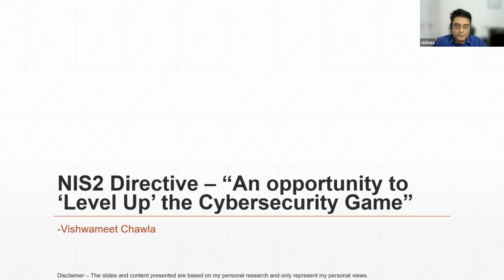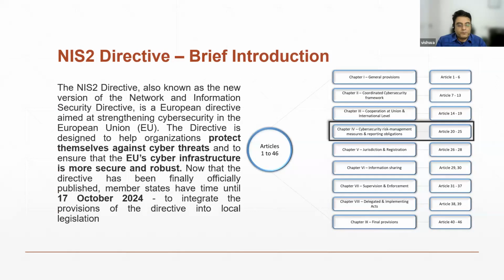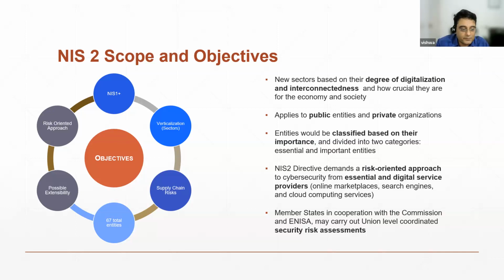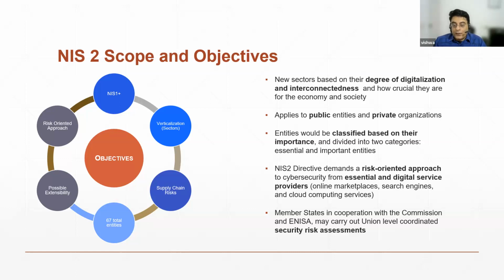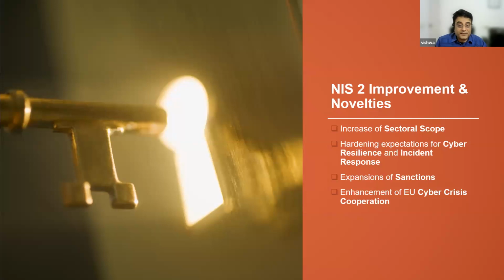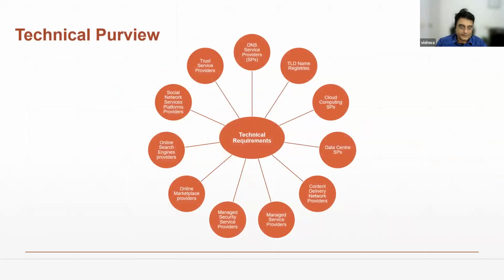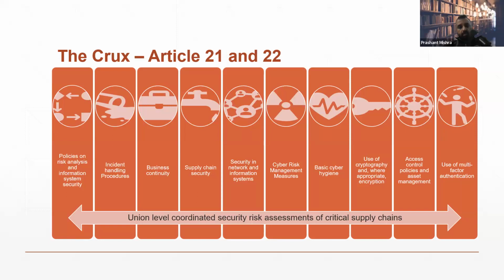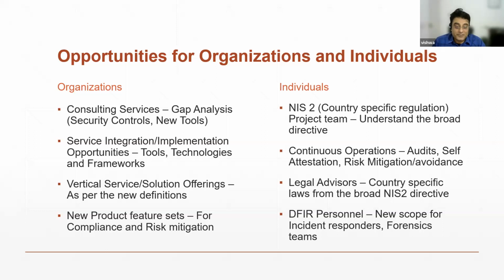What is NIS2 Directive| EP80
What is NIS2 Directive in Europe? How is it related to cybersecurity? Which sectors does it impact? Learn all that with data security, privacy and compliance Guru Vishwameet Chawla

Welcome to The Cyberman Show. My name is Prashant Mishra. I am a full time cybersecurity expert with around 20 yrs of experience. I have experience of working with top cybersecurity companies where iI helped some of the biggest organizations across globe to solve cyber security issues faced by their IT systems.
On this channel, you will learn about Cyber security from basics. I will take about cyberattacks, hacks, cyber warfare, frauds, emerging tech, interesting startups, mergers and acquisitions, funding rounds etc. You can use this data to get a job, stay safe online and be cyber aware about the technology universe. Content of this channel will help you reduce your learning curve about cybersecurity and related technologies.

PS: The views are my own and dont reflect any views from my employer.